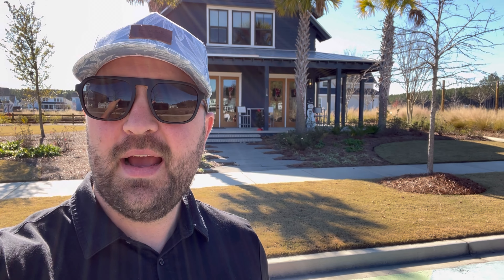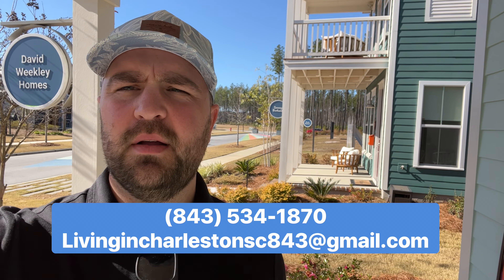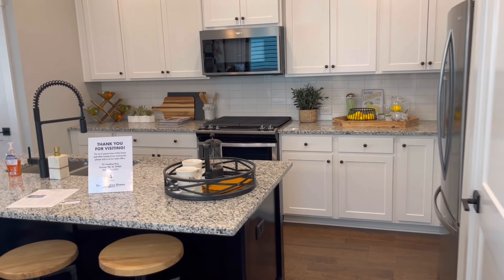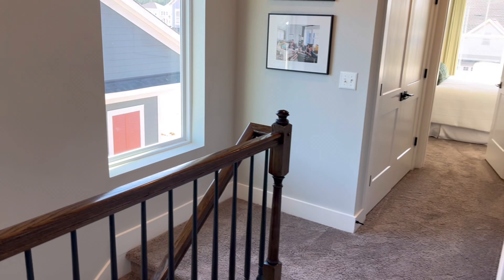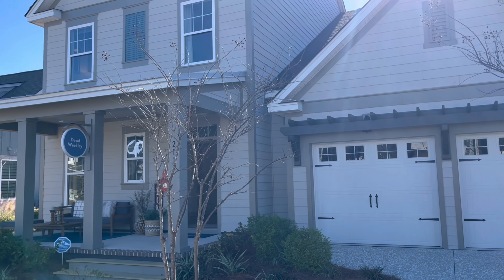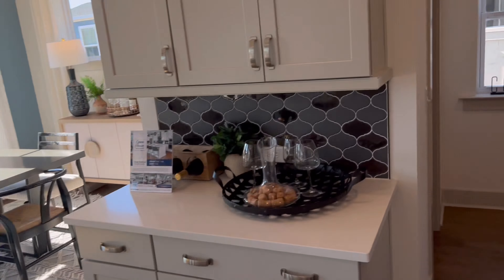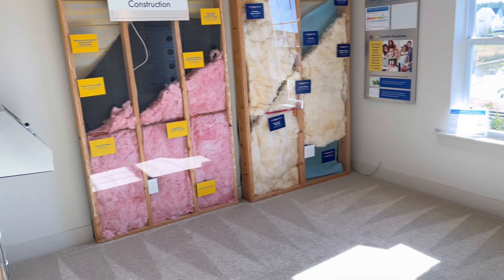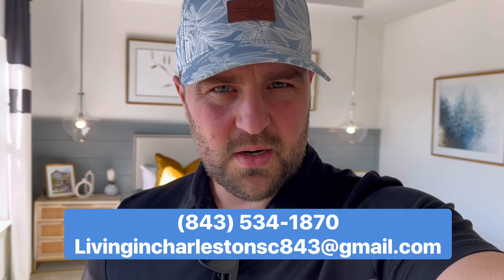Walkthrough of Gorgeous Summerville SC Homes | Nexton Homes | Homes for Sale Summerville SC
🌟 Welcome to a visual feast of elegance and charm! Join us for an unforgettable "Walkthrough of Gorgeous Summerville, SC Homes" where we embark on a journey through some of the most enchanting residences in this picturesque town.

🏡 Immerse yourself in the warmth and character of Summerville's real estate as we explore a variety of stunning homes, each with its own unique story to tell. From historic Southern architecture to modern marvels, this walkthrough is your VIP pass to experience the allure of living in one of South Carolina's most desirable communities.

🌺 Wander through beautifully landscaped gardens, relax on inviting porches, and step inside these homes to discover the exquisite interiors that define Southern living at its finest. Whether you're a potential homebuyer, a real estate enthusiast, or simply seeking inspiration, this video is your front-row seat to the beauty of Summerville's residential gems.

🏘️ Key Features:
Witness the diverse architectural styles that grace Summerville's neighborhoods.
Marvel at the craftsmanship and attention to detail that make these homes truly exceptional.
Gain insights into the lifestyle and community that make Summerville, SC, a special place to call home.

Join us on this virtual tour as we unravel the beauty of Gorgeous Summerville, SC Homes—one stunning residence at a time.

🌟 Ready to be inspired? Let's dive into the heart of Summerville's beauty and discover why these homes are the epitome of Southern grace and sophistication! 🌟

📲 We are absolutely obsessed with helping people here in Charleston, SC and moving to Charleston South Carolina
We get calls, texts, and emails every day from people just like you moving here and we absolutely love it! If you are moving here to Charleston South Carolina or any of the surrounding areas, we can help with any questions you have and make this move and Charleston Real Estate purchase a smooth and easy process!

Brokered by Jeff Cook Real Estate LPT Realty